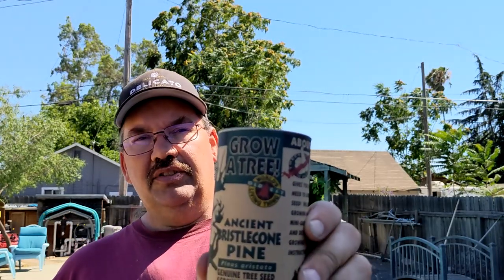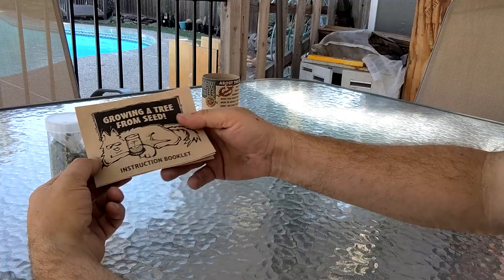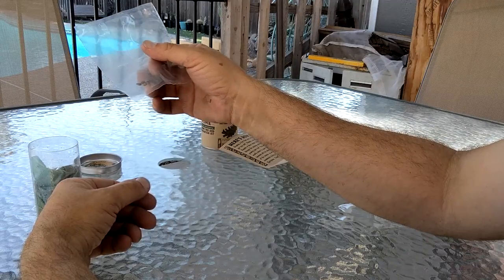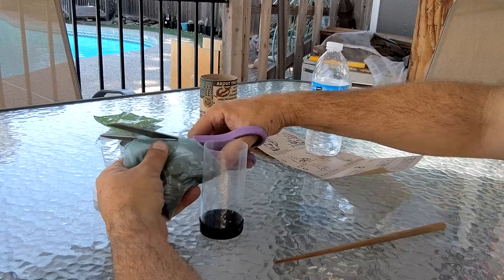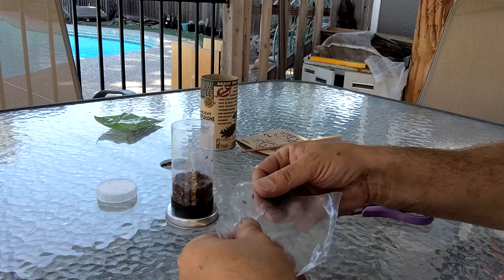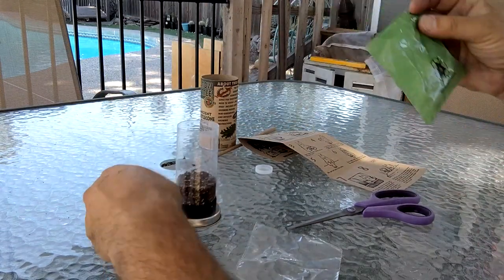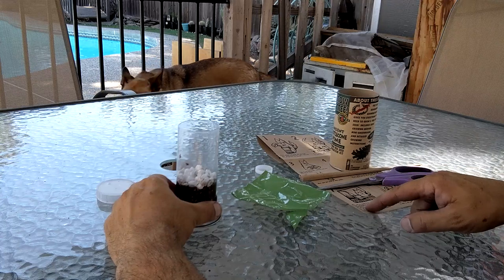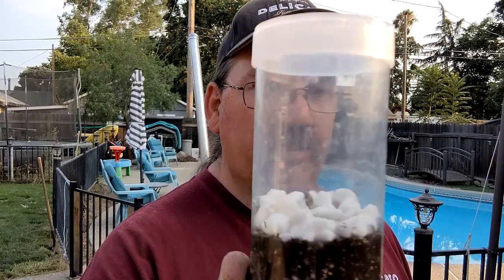Bristlecone Pine Seed Germination 7-26-21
Today wee will be doing some Bristlecone Pine Seed Germination. wish me luck .

This is the bonsai nursery in Sacramento California I go to nice little family run place and the best prices on bonsai soil.

8 Packs 6.5''/ 8.9" Bonsai Training Pots
KaKUrI Bonsai Broom Brush Medium
Bonsai Pruning Cutting Paste
BioGold Bonsai Fertilizer Pellets
Made in Japan, 3 Sieve Mesh Filter
Stainless Steel Root Rake 3-Prong
Vouiu 8inch Concave Cutter Bonsai Tools
vouiu 8inch Knob Cutter
vouiu 8inch Wire Cutter
vouiu 8inch Bonsai Scissors
vouiu 8inch Trunk Splitter
Bonsai Basics Set - 8" Knob Cutter and 7.2" Trimming Shear
Tree Training Wire Kit - 5 Rolls